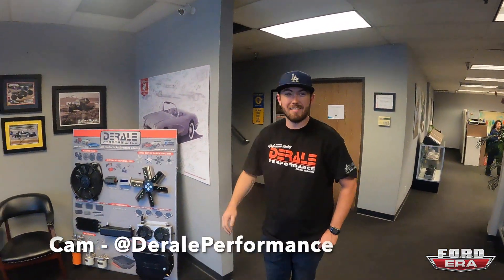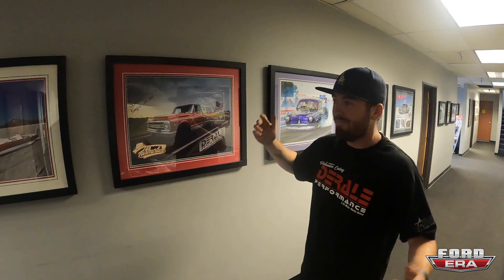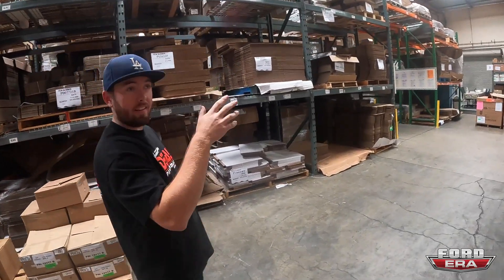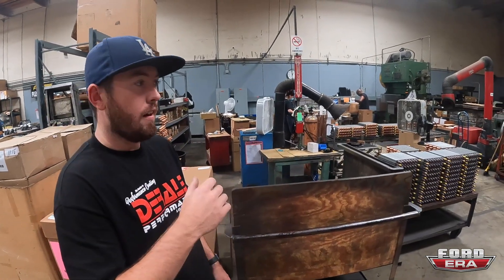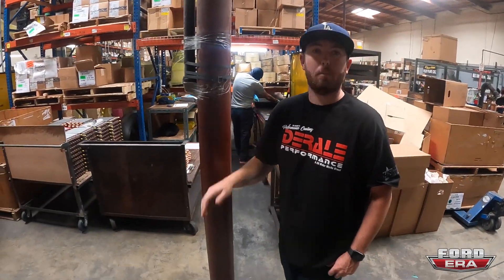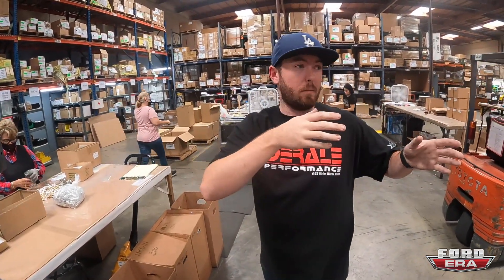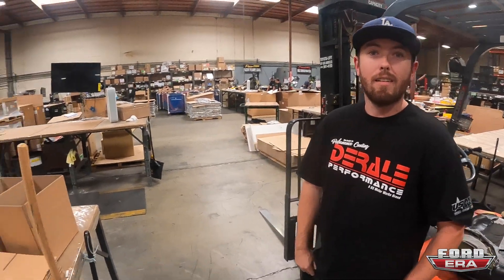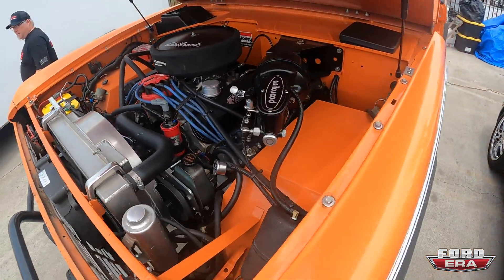Derale Performance Factory Tour | Ford Era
In this episode of the Ford Era, we go over to @DeralePerformance and check out all that they do in their Los Angeles-based factory.